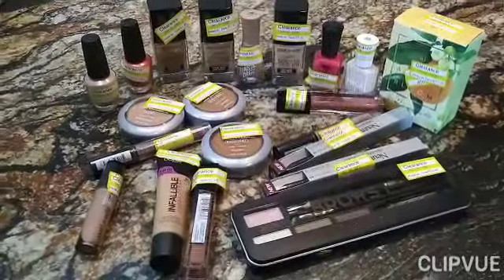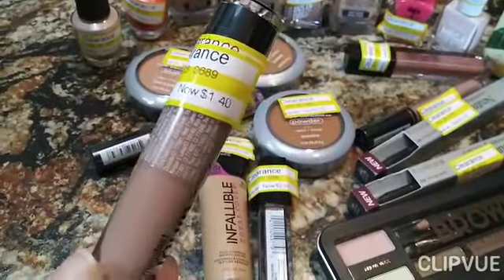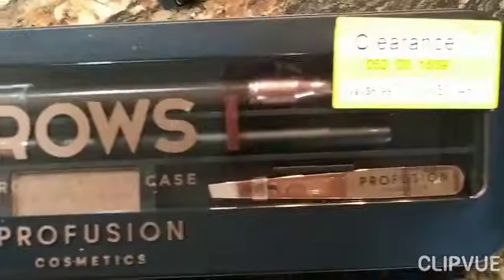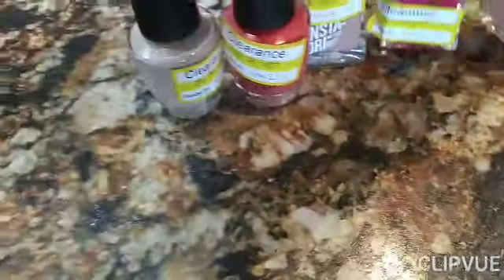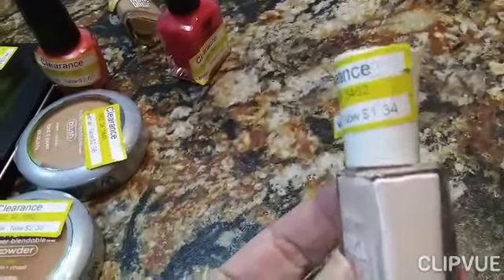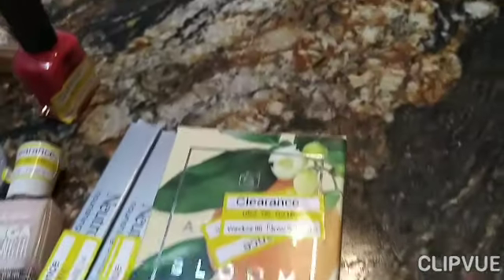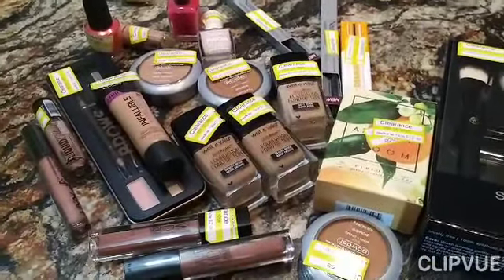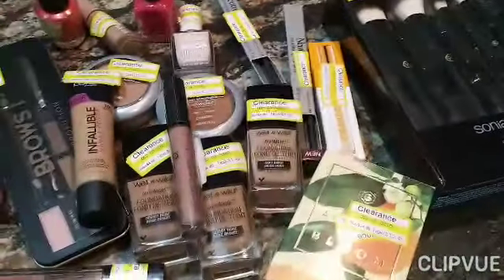HUGE makeup clearance haul from Target!! January 2020! Saving money!!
Target is having a HUGE makeup clearance sale going on right now!